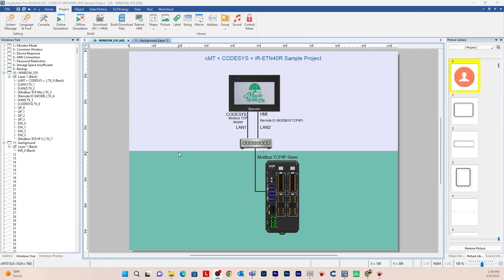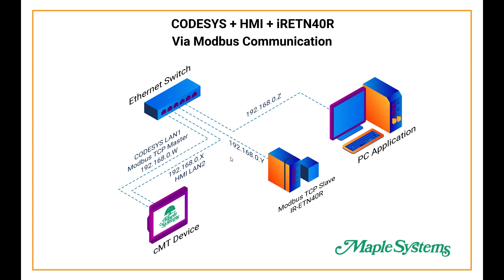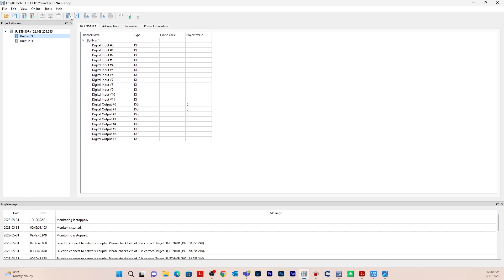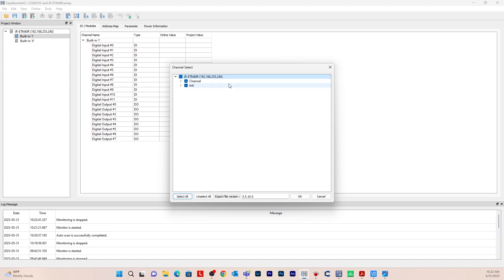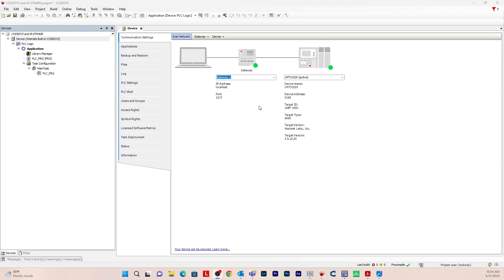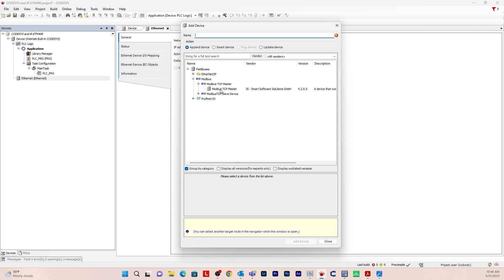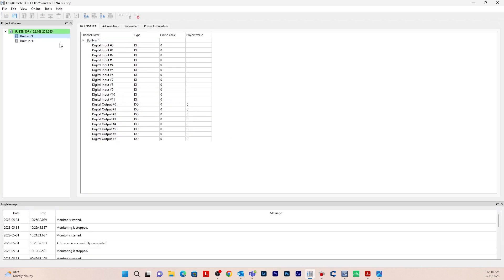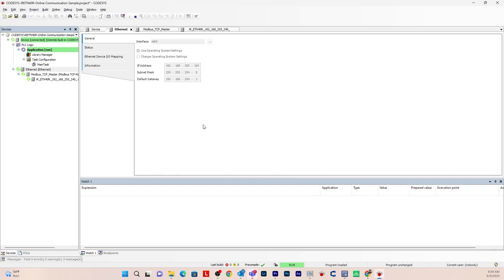How to Connect to CODESYS using a Remote I/O and an HMI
This video will demonstrate how to connect an iR-ETN40R Remote I/O and a cMT device using CODESYS while communicating via Modbus.

0:00 Intro
0:53 Network Diagram
1:50 Remote I/O Configuration
3:09 CODESYS Application Configuration
4:28 Modbus Configuration
5:57 Online Communication

SOFTWARE:
EBPro Programming Software

HARDWARE:
iR-ETN40R